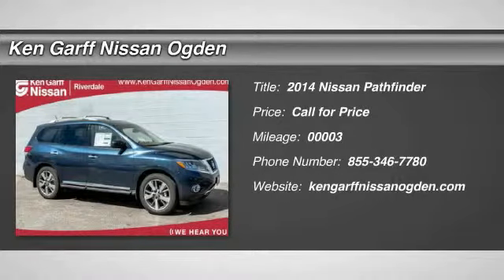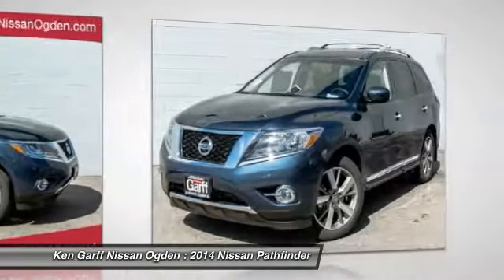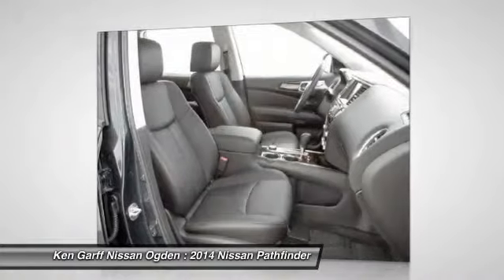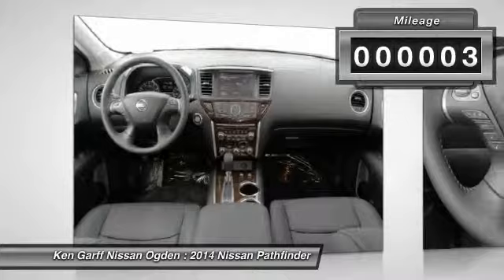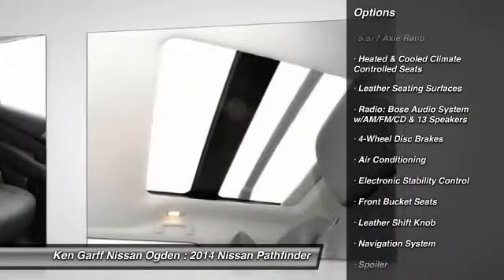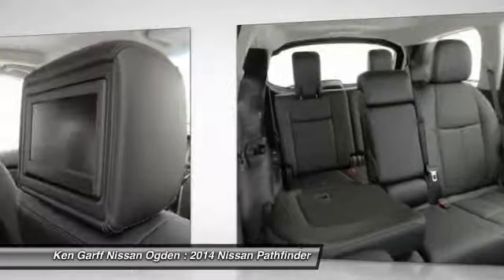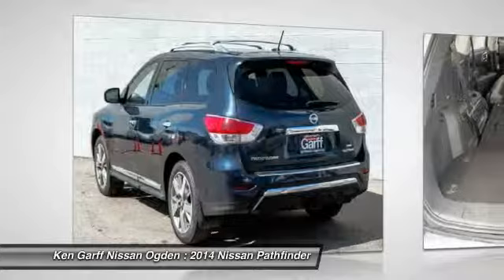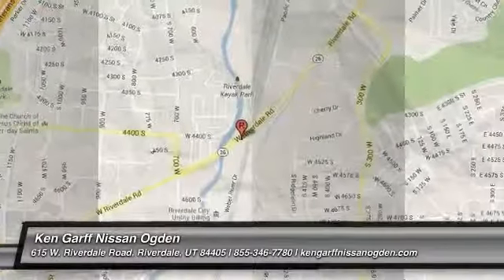2014 Nissan Pathfinder Riverdale UT 3N14635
615 W. Riverdale Road

You'll love this 2014 Nissan Pathfinder. This is a car you'll want to take home. With 3 miles, it features Automatic transmission and an exterior color of Blue. Call and get in touch with Ken Garff Nissan Ogden directly, and be the first to open the car door today!